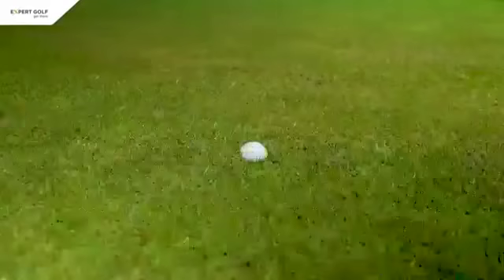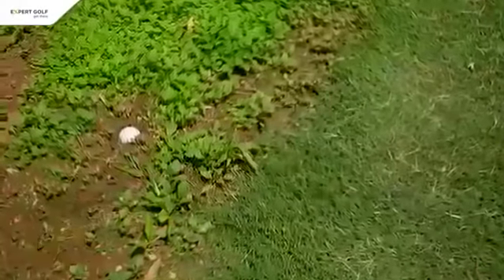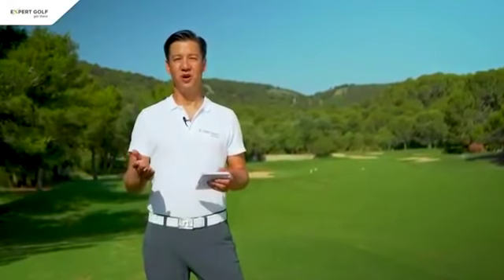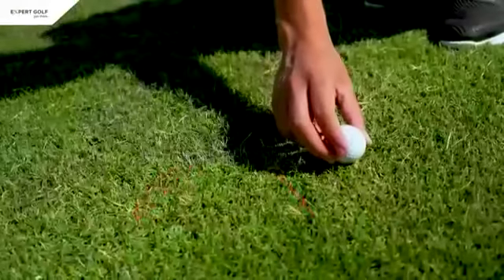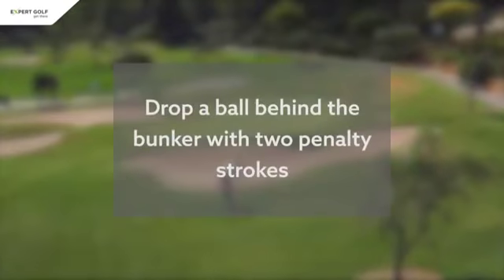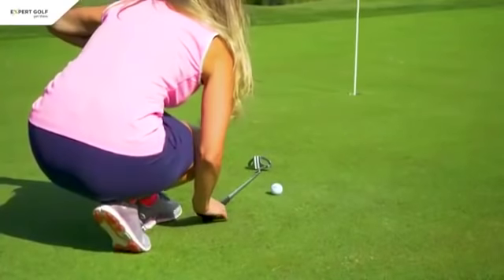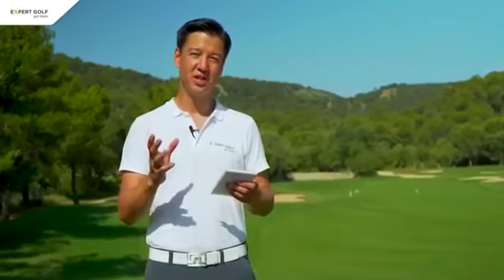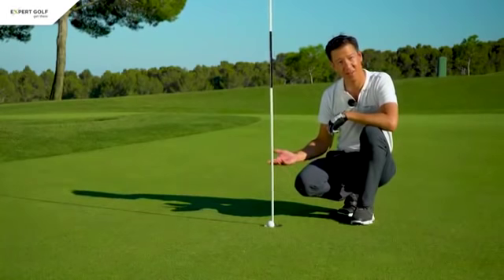2019 Golf Rule Changes